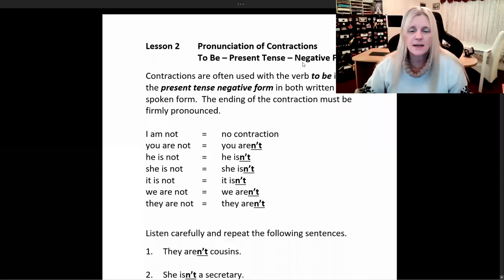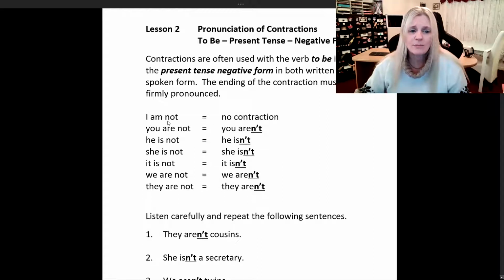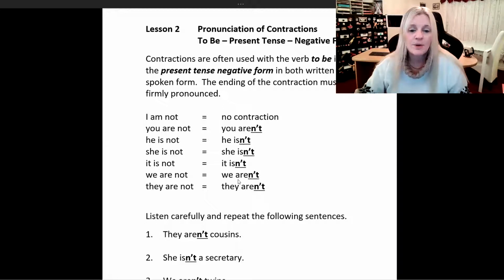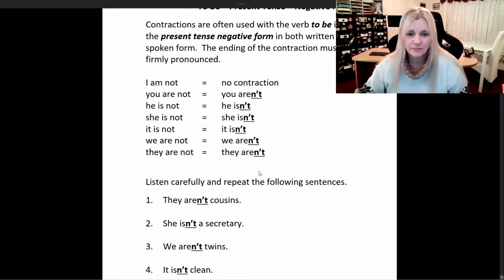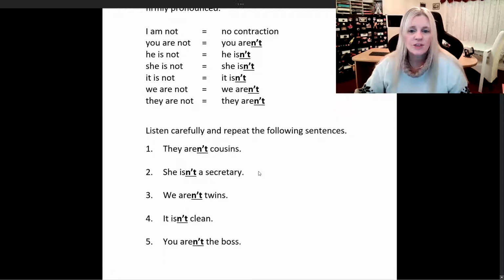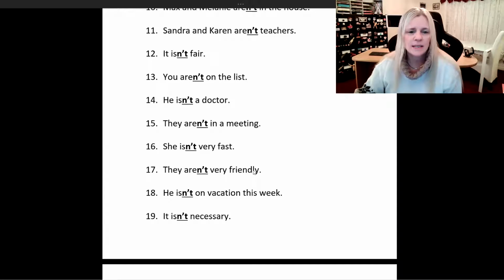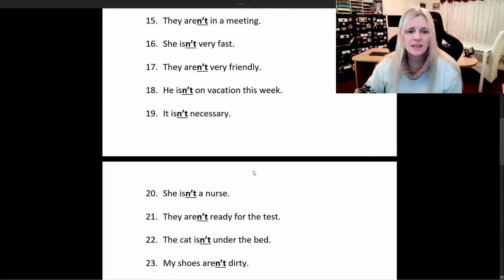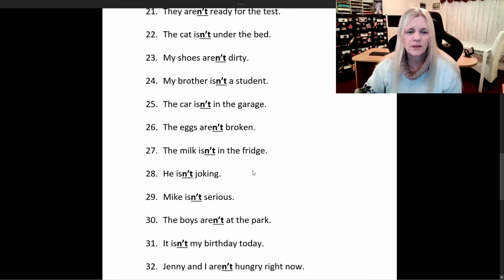Lesson 2 - Pronunciation of Contractions - To Be - Present Tense - Negative Form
Learn how to correctly pronounce the verb to be in the present tense negative form using contractions.